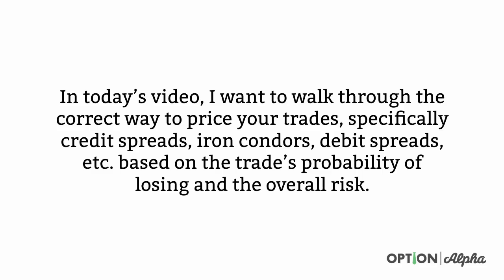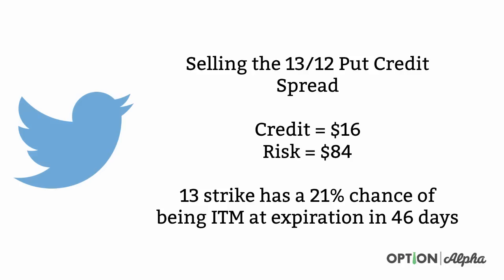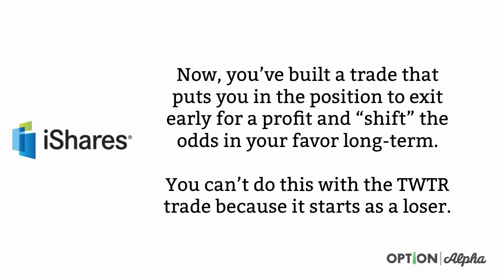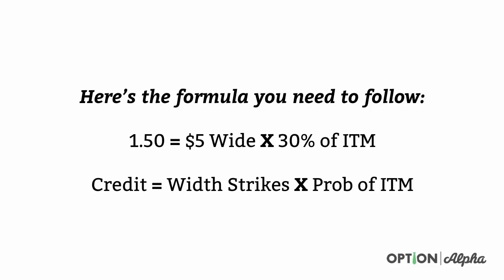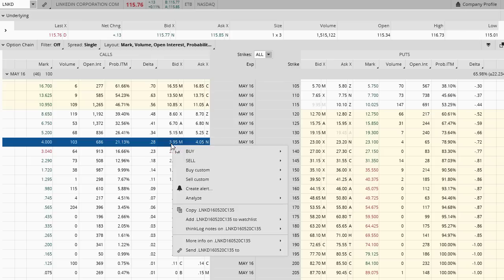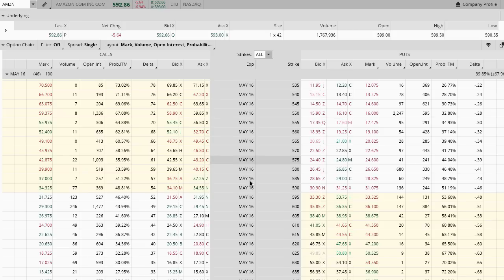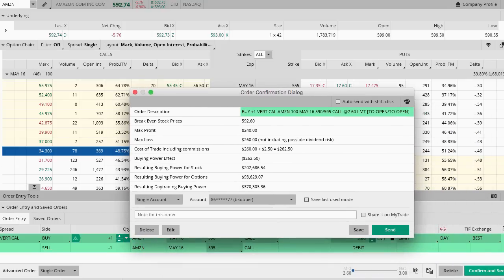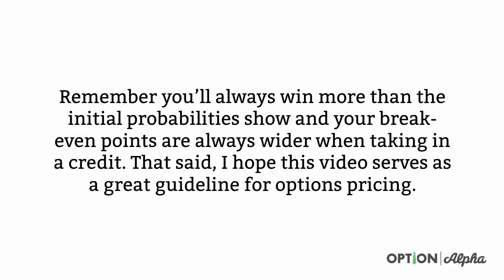Correctly Pricing Your Options Strategies - Options Pricing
Properly pricing a trade to make enough money to cover the probability risk is one of the most overlooked aspects of selling options for monthly income. In this video, I'll show you exactly why most trades are frustrated and losing money long-term even though they are trading with a very high probability of success. Skip this video and you'll join their ranks.